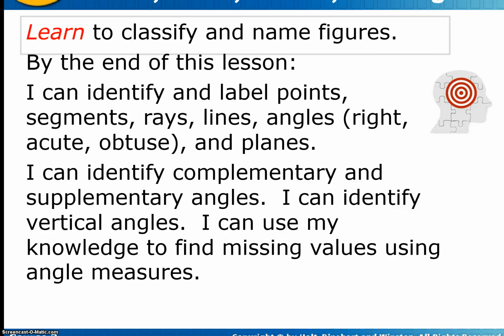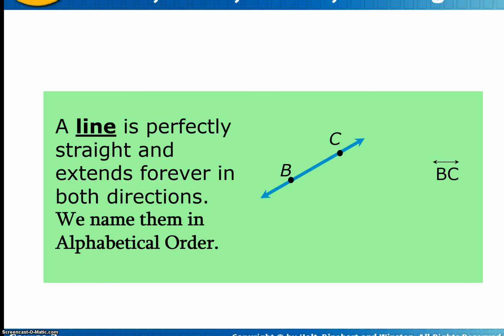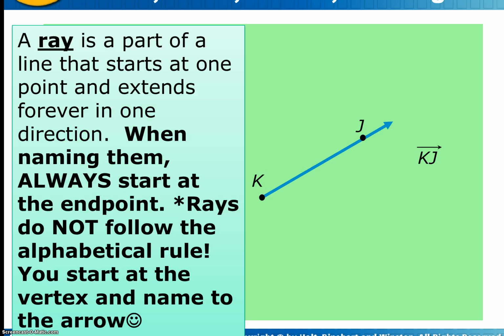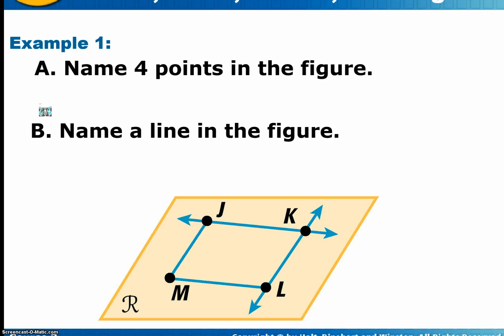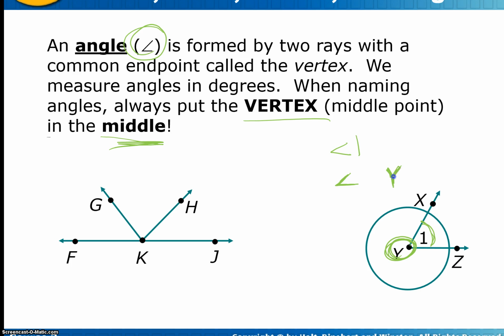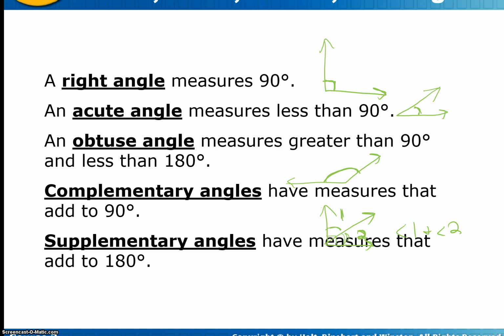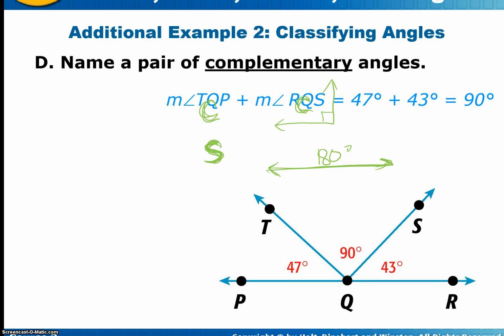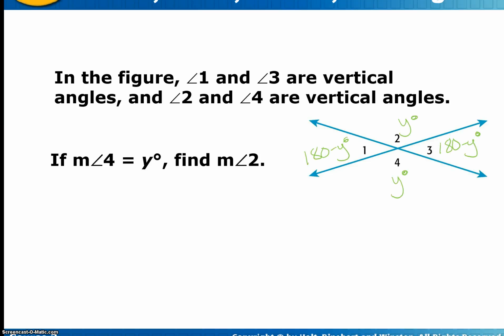PS5. Vocabulary Seminar: Points, Lines, Angles, Rays, Comp and Sup Angles, Vertical Angles